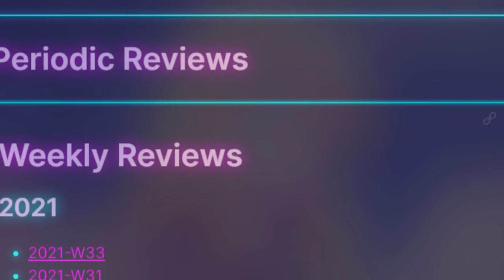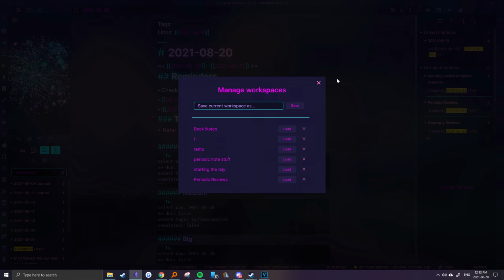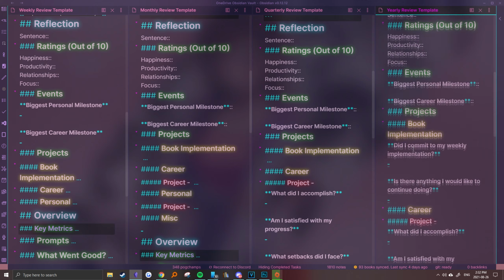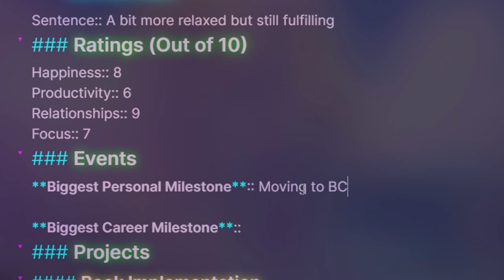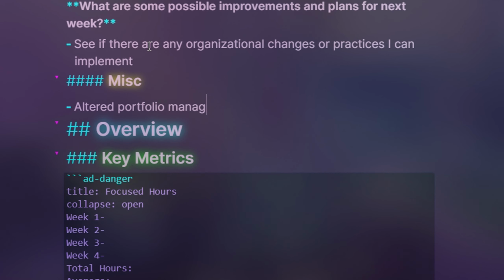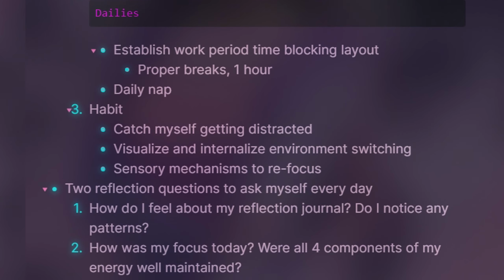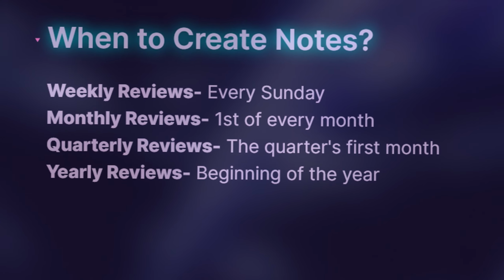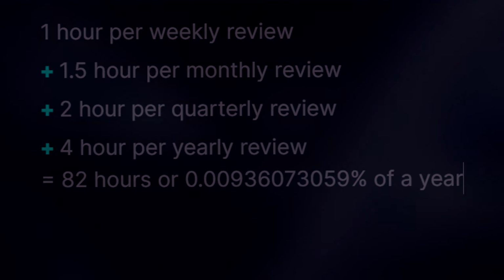Life Planning and Management using Obsidian MD - (Weekly, Monthly, Yearly Reviews)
▬▬▬▬▬▬ ► SUPPORT ME◀︎▬▬▬▬▬▬
Tuition fees are expensive, so if you've found value from my content and are feeling generous enough, any donations are appreciated ;)
▬▬▬▬▬▬► DESCRIPTION ◀︎▬▬▬▬▬▬
2022 Life Planning and Management using Obsidian MD - (Weekly, Monthly, Yearly Reviews)
How I Plan My Life using Obsidian MD - (Weekly, Monthly, Yearly Reviews Template, Workflow, Prompts)
How I Plan My Week, Month, and Year Using Obsidian MD (Template, Workflow, and Prompts)

** I don't know how it slipped through during the whole time I was editing the video, but I create the notes at the end of each time frame rather than the beginning of them. For example, I would write my review for August on the last day of the month, the quarter during the last day, etc. I said I wrote them at the beginning, and idk where I got that from??? anyways enjoy and let me know if there are any issues :) **

In this video, I go over my workflow for weekly, monthly, quarterly, and yearly reviews in Obsidian MD! I hope you find some of my templates and note structures to be useful, and be sure to stay tuned for my upcoming task and project management video ;) If you want my videos to be more walkthrough friendly, let me know and I will consider changing my video composition!

▬▬▬▬▬▬► TIMESTAMPS ◀︎▬▬▬▬▬▬
00:00 - Introduction
00:48 - Why you should be writing weekly/periodic reviews
01:44 - Plugins I use
02:26 - My template
03:16 - My template (reflection)
03:47 - My template (overview)
04:20 - My template (future plans)
05:34 - Tips
06:09 - Conclusion
▬▬▬▬▬▬ ► SOCIALS ◀︎▬▬▬▬▬▬

Elgato Wave:1 Premium USB Condenser Microphone:

Canon EOS M50 Camera Mirrorless Kit with 15-45mm lens

LED Light Strip, KIKO Led Strip Smart Color Changing
▬▬▬▬▬▬ ► CREDITS ◀︎▬▬▬▬▬▬